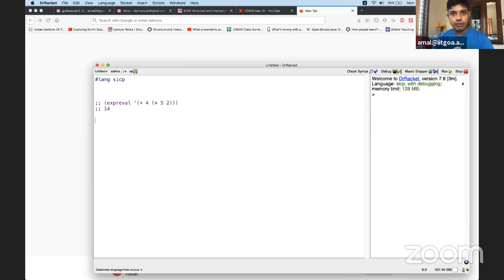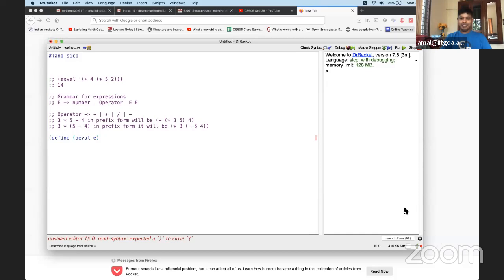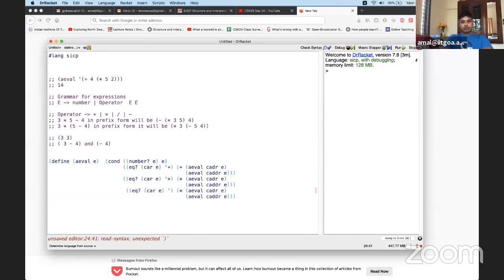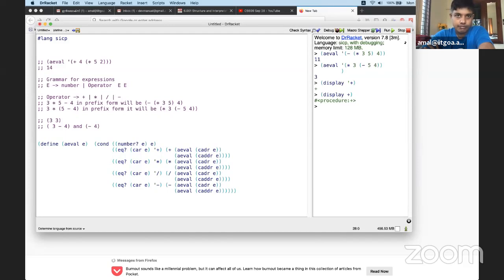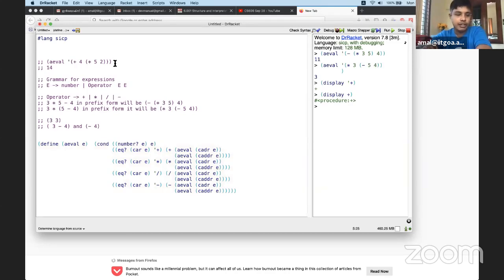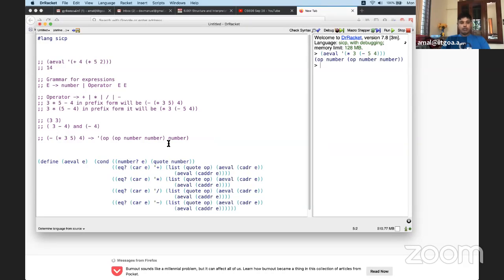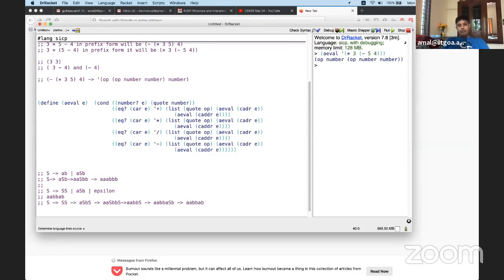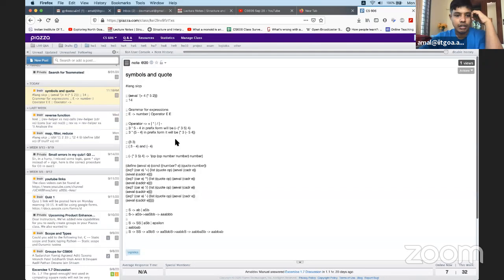CS606 Sep 28